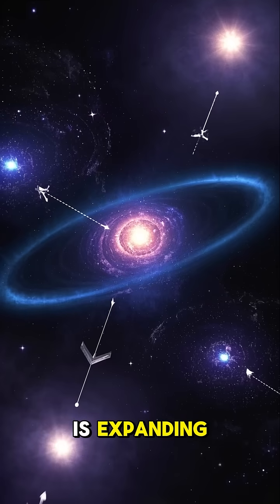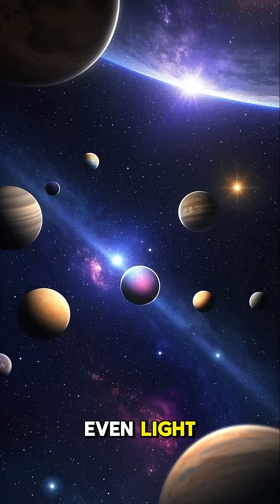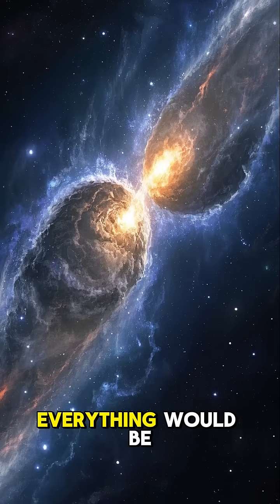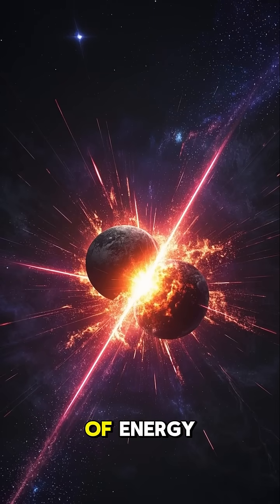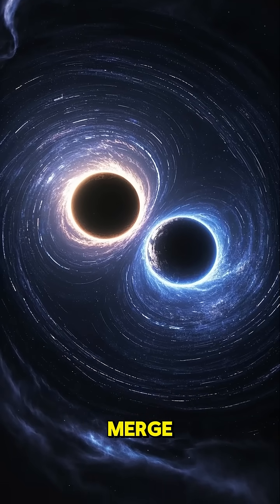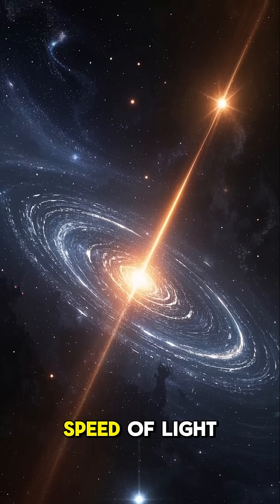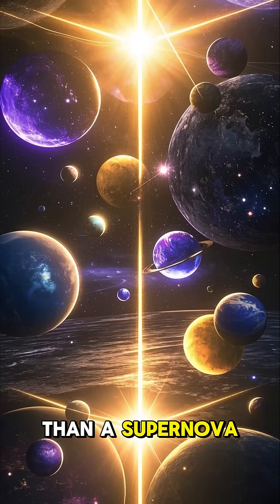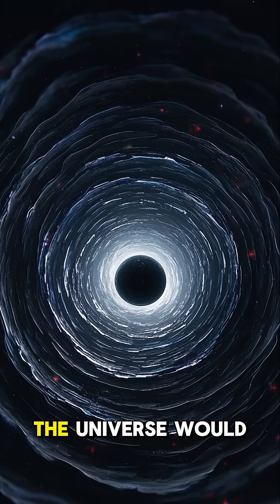What if the universe started shrinking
If the universe started shrinking instead of expanding, it would reverse cosmic history and alter the fate of everything. Galaxies, stars, and planets would gradually move closer, increasing gravitational forces and temperatures. This contraction could lead to a "Big Crunch," where all matter and energy collapse into an extremely dense, hot state—potentially sparking a new Big Bang or ending existence as we know it. Shrinking space would affect time, light, and cosmic structures, challenging current physics and our understanding of the cosmos.